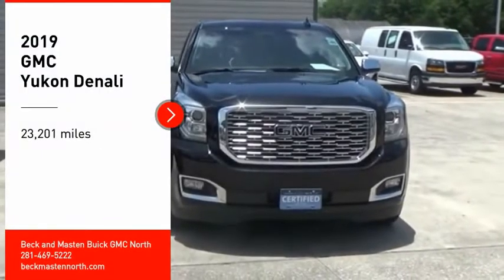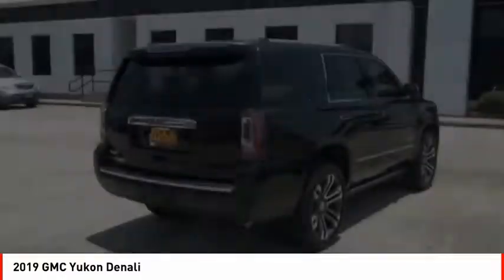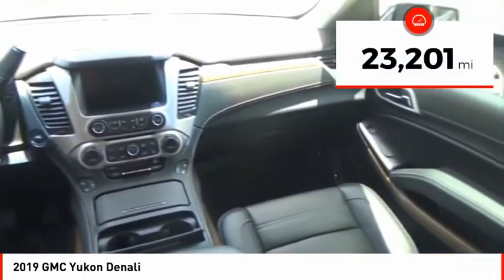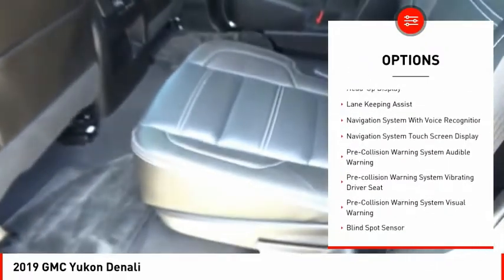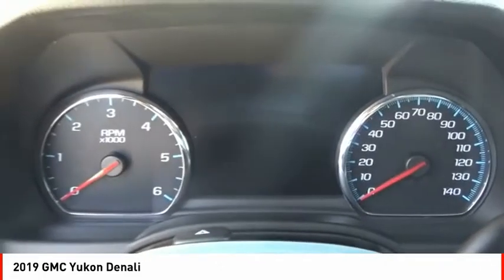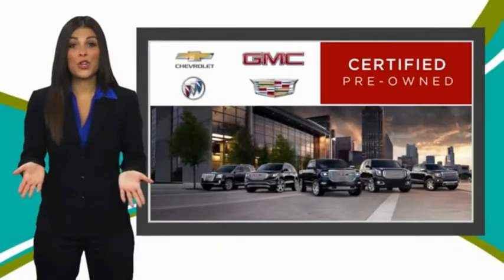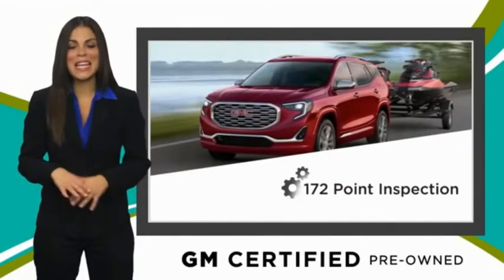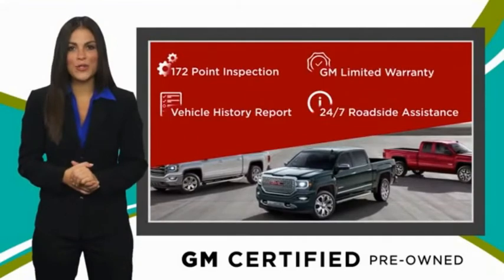2019 GMC Yukon Houston TX R264204A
2019 GMC Yukon Denali

Don't miss out on this 2019 GMC Yukon Denali! It comes with a backup sensor, rear air conditioning, ventilated seats, push button start, remote starter, blind spot sensors, parking assistance, a navigation system, braking assist, and dual climate control for an even better ride.  It comes with a 8 Cylinder engine.  We've got it for $54,688.  It also includes Roadside Assistance, Courtesy Transportation.  This vehicle also comes with 12,000 warranty miles and has been subjected to a rigorous, 172 -point inspection for condition and appearance.  You can trust this SUV 4X4 because it has a crash test rating of 4 out of 5 stars!  Drivers love the charming black exterior with a jet black interior.  Call today and take this one out for a spin!